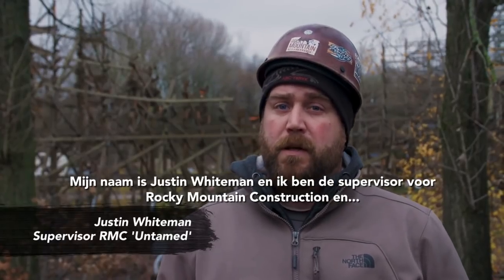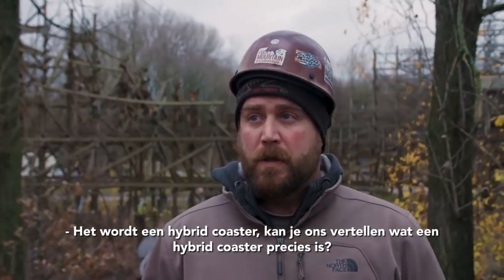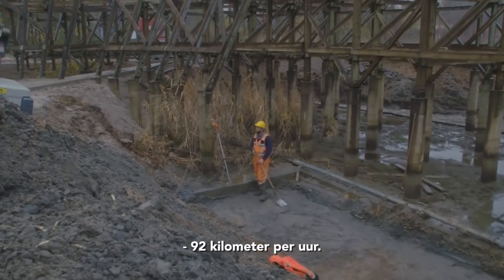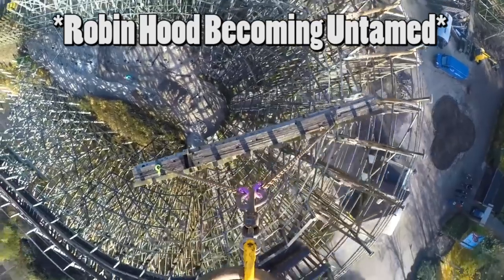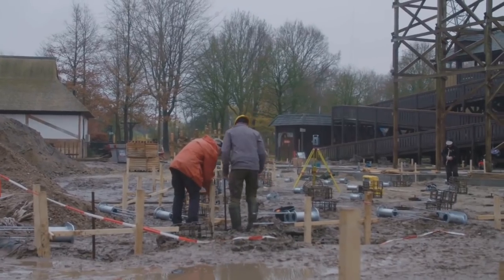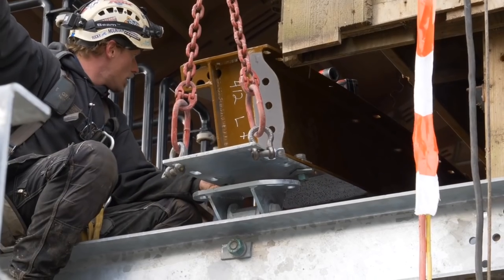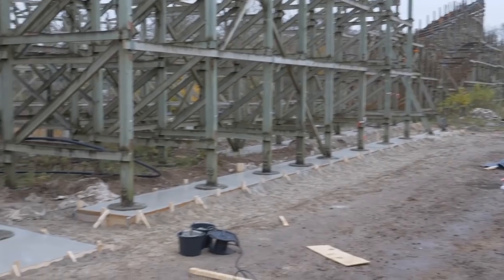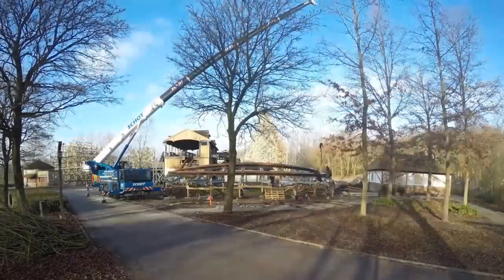Untamed Walibi Holland Interview & Update (English)